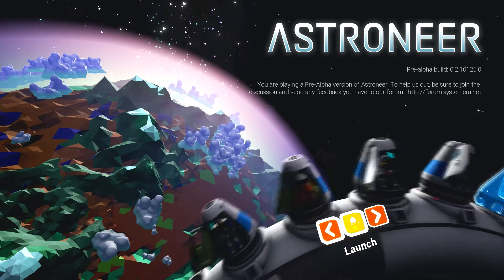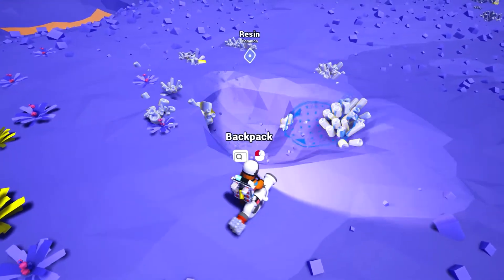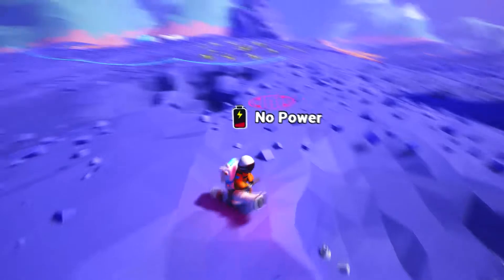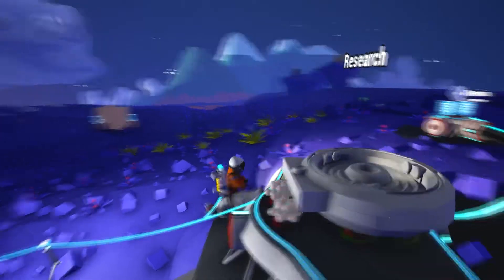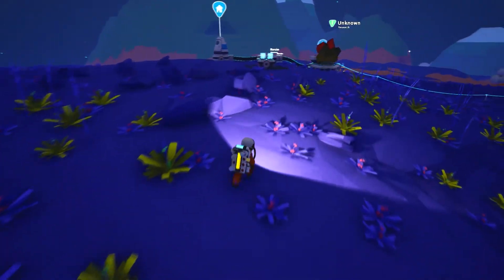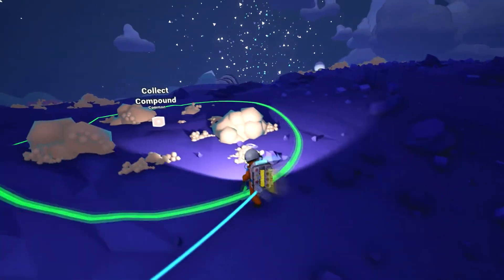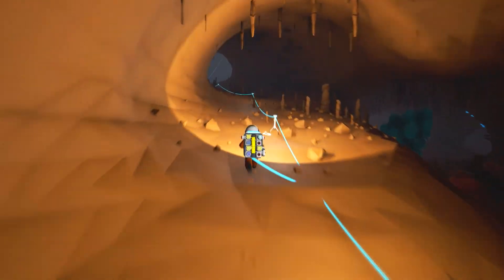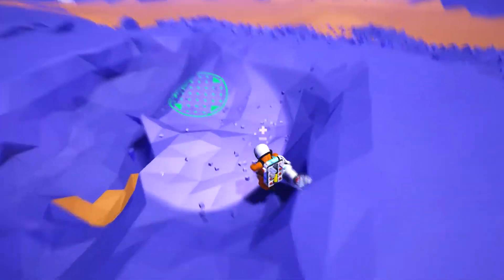Lets Get Started | Astroneer Episode 1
We're starting to build our place on Astroneer.